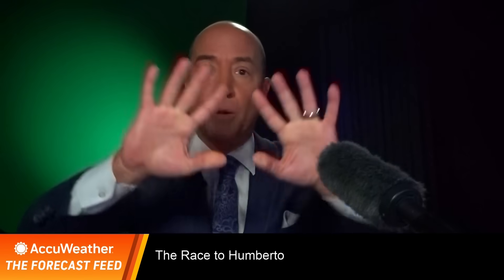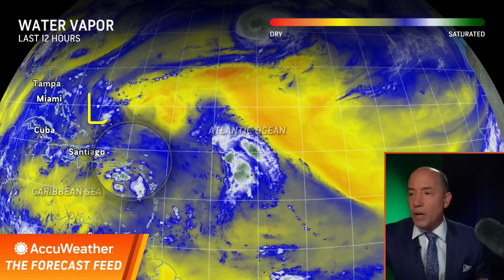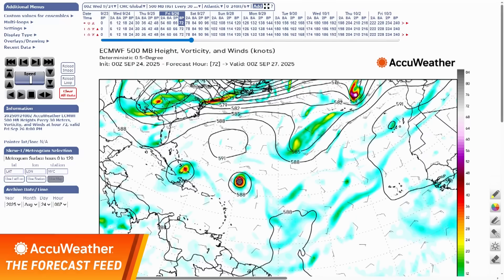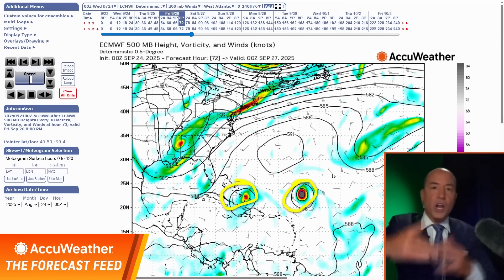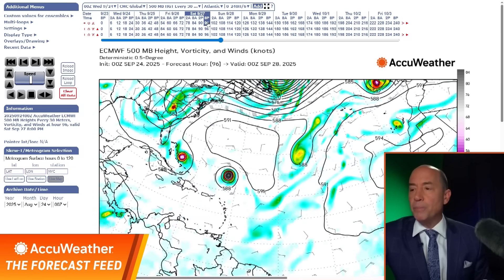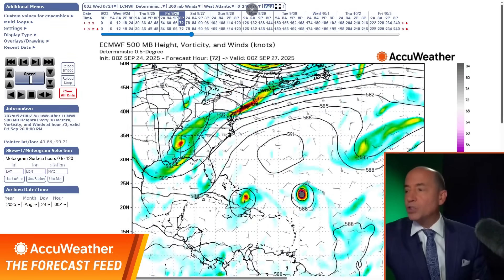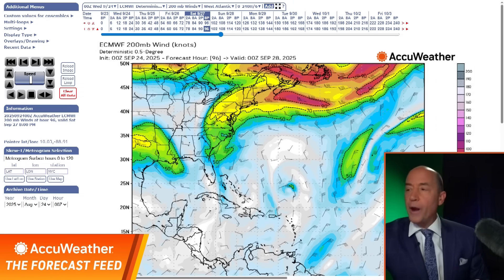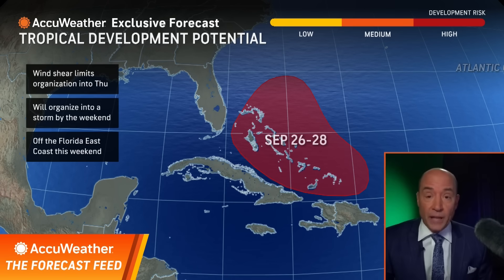The Forecast Feed: Will there be 2 Tropical Storms? Or Just 1?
Will there end up being 2 tropical storms or hurricanes this weekend in the Atlantic or just one? Or could #2 affect #1? There could be impacts! Here's what the models say.